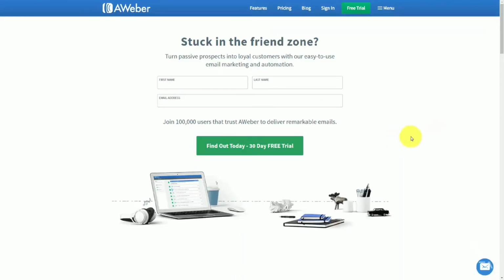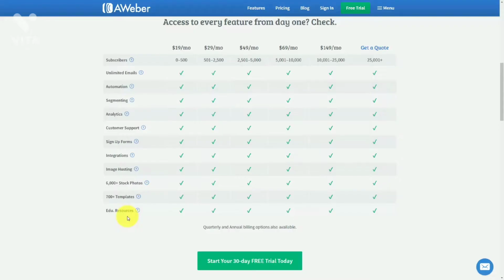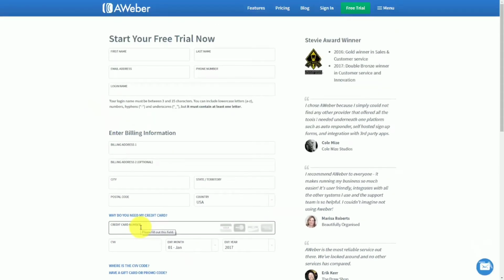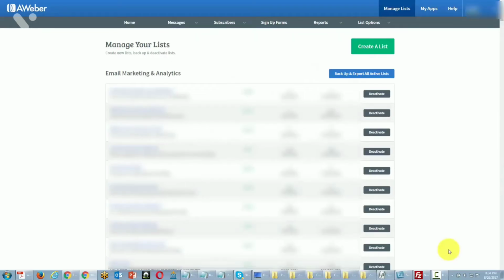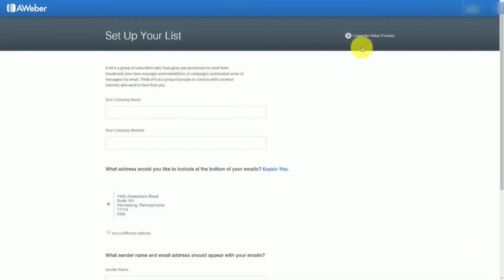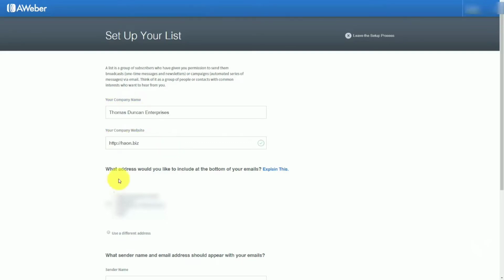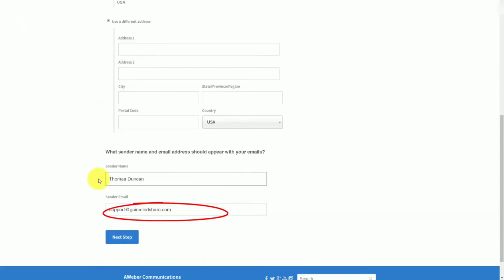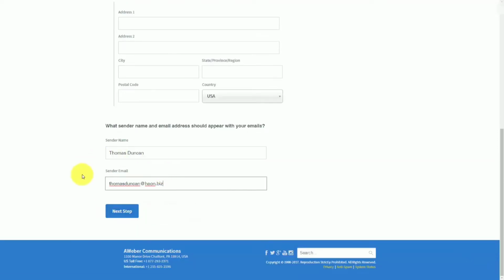How to earn money globally with big traffic free video course